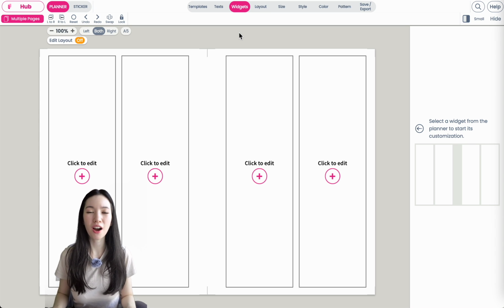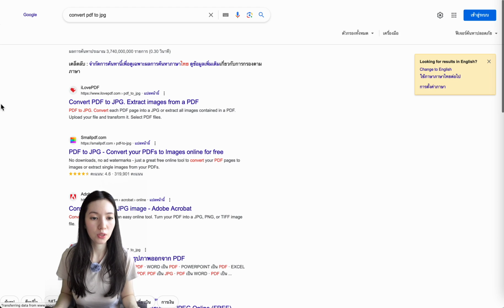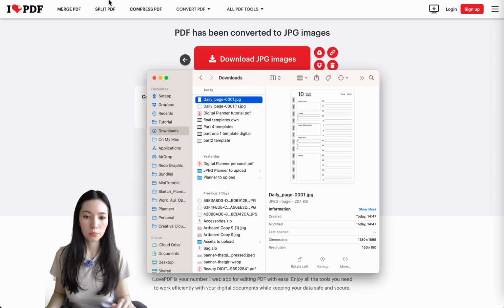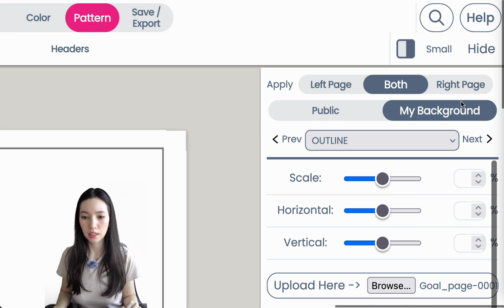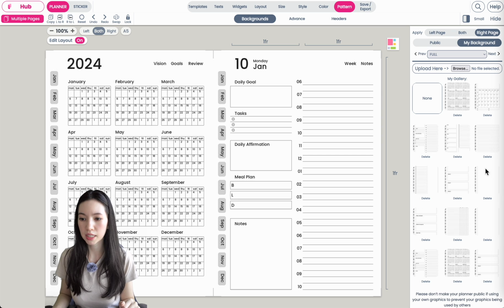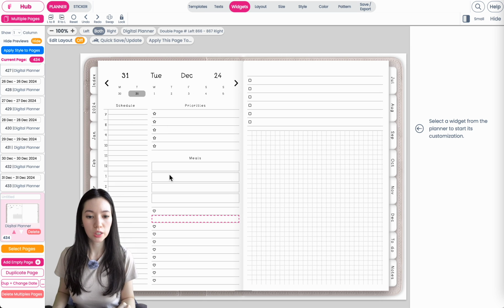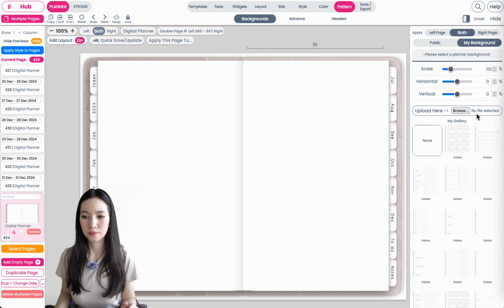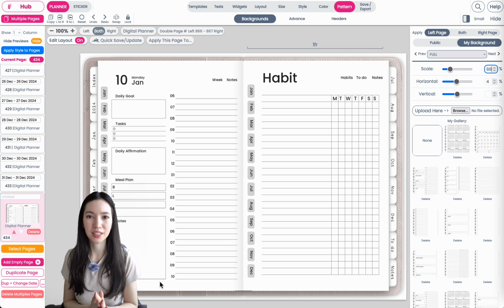How to Import your own Templates to Planify Pro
Here is how you can upload your own Templates to Planify Pro.